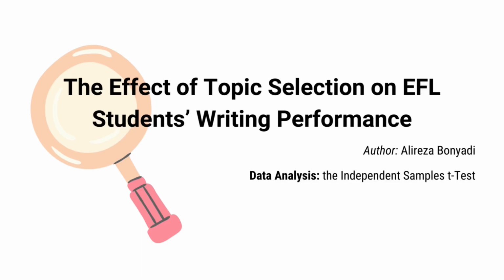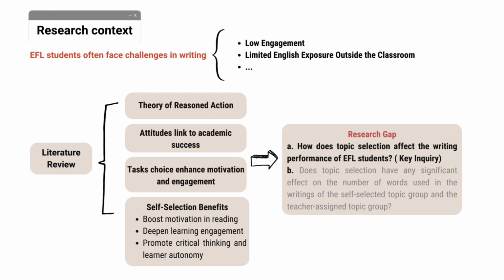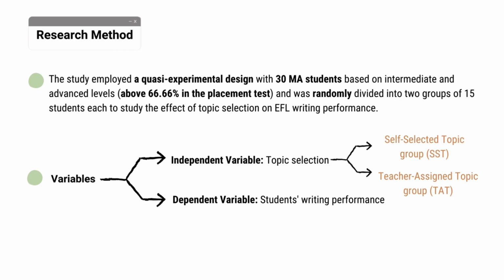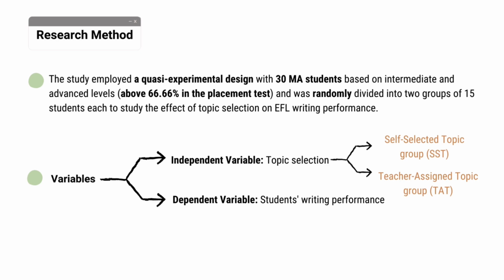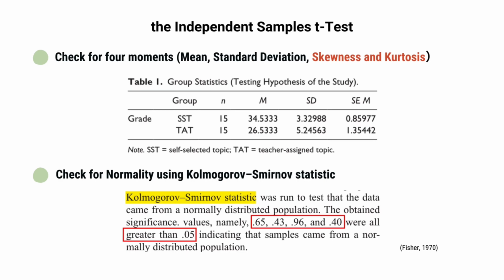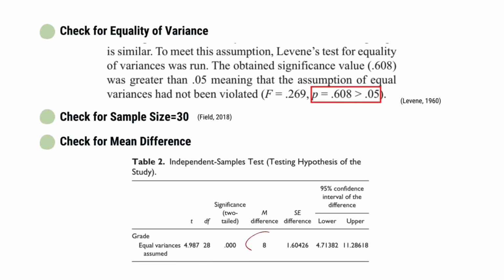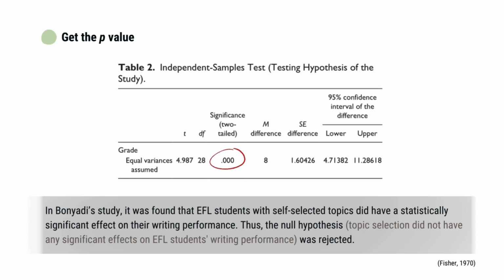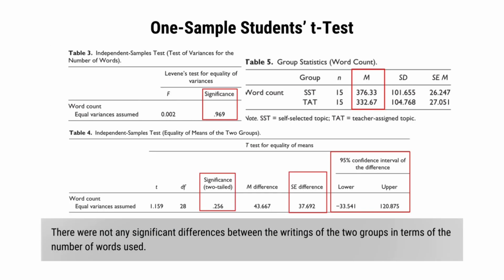Presentation about The Effect of Topic Selection on EFL Students’ Writing Performance